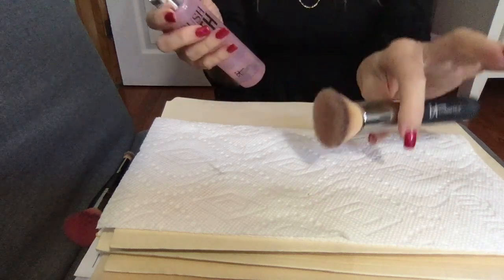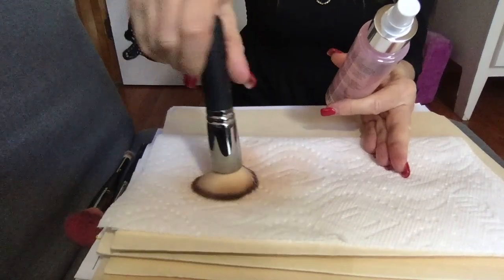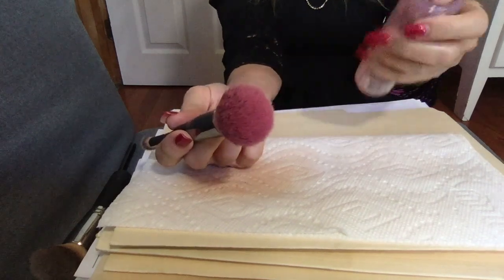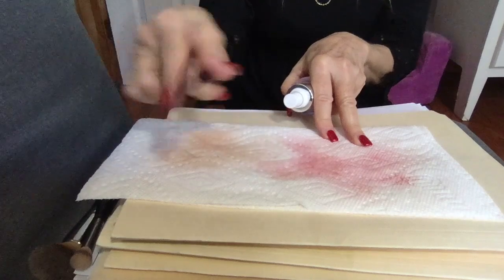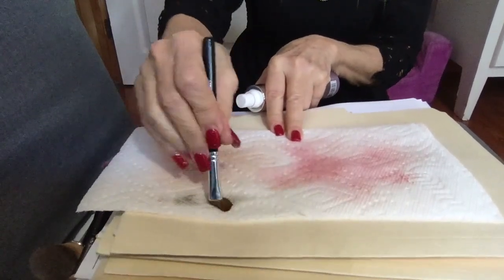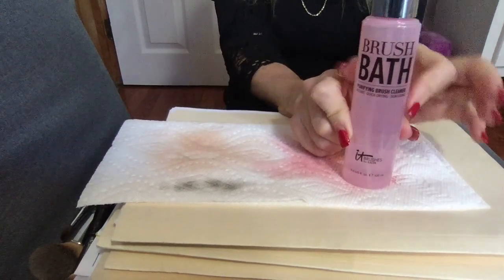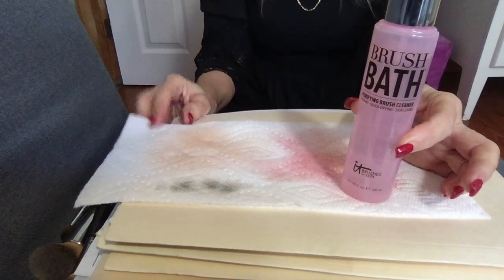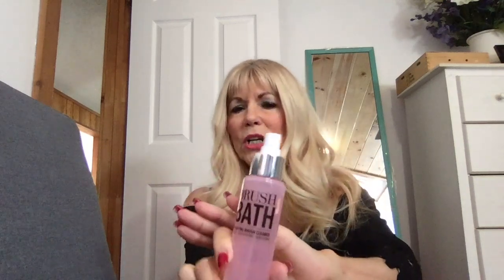It Cosmetics Brush Bath!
Super easy daily cosmetic brush cleaning!  No waiting for drying and great safe ingredients in IT cosmetics Brush Bath!  Update!  Couldn't find this when I needed it again but found out they changed the name to "It's Your Brush Love" but it still works great!